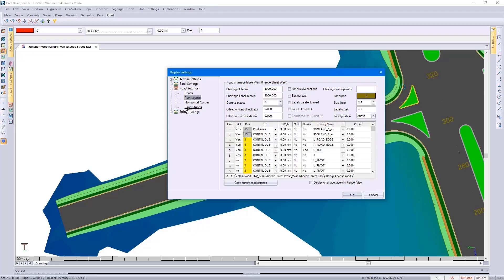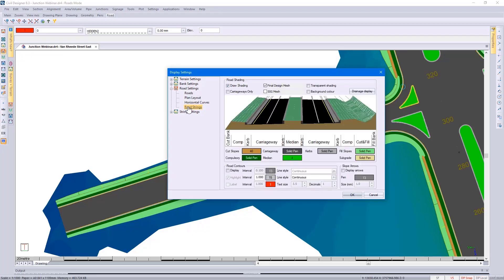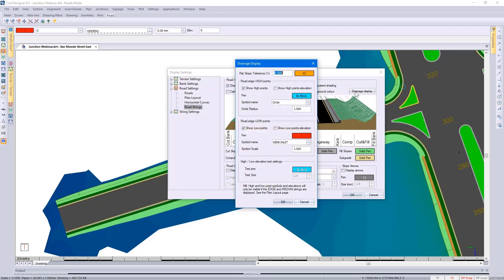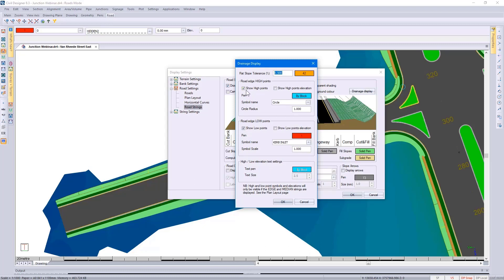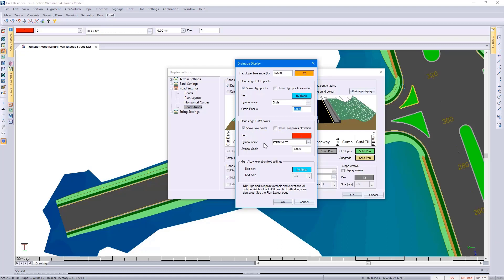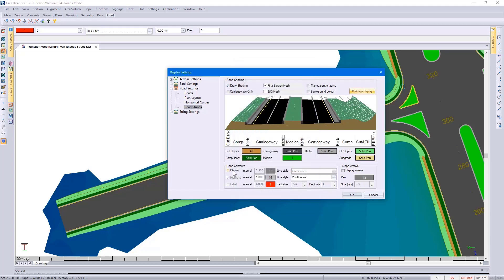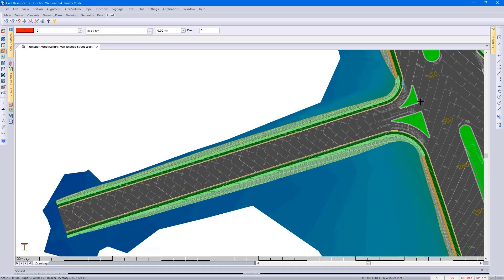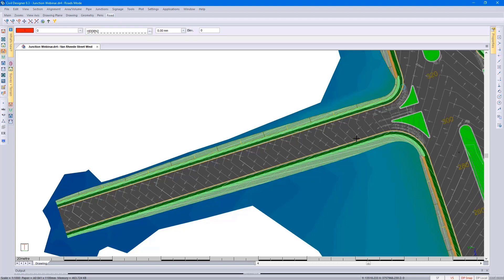CIVIL DESIGNER FAQ - Road strings display settings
Road strings display settings.